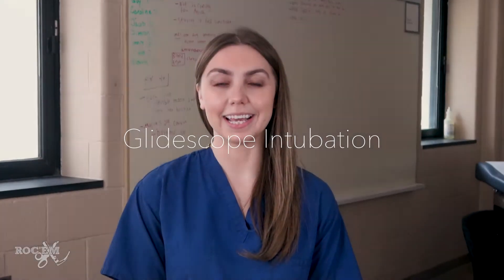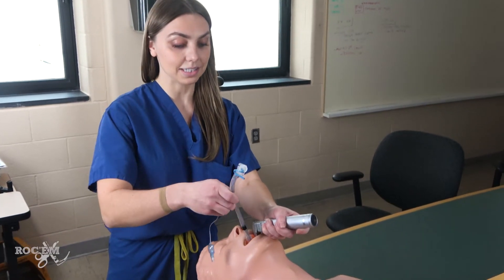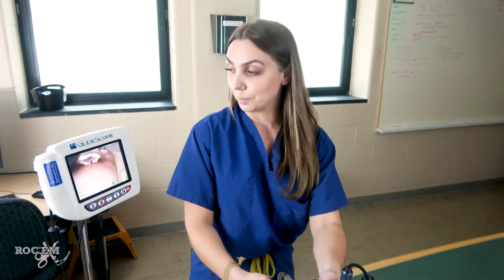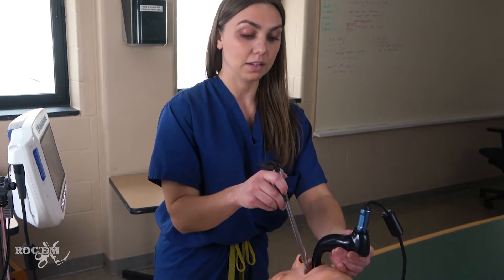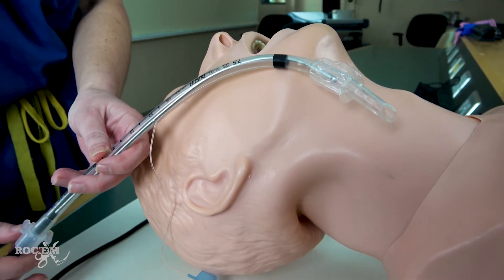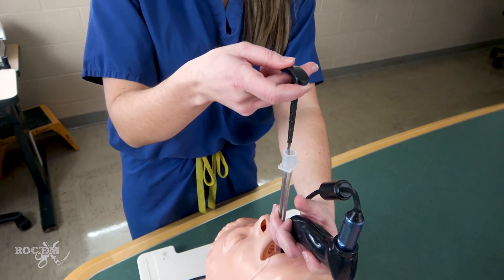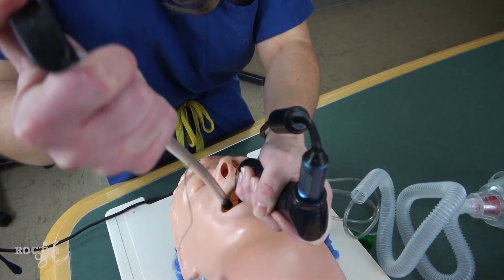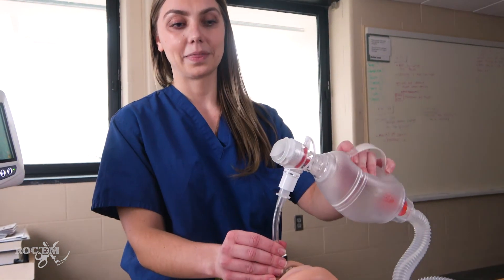How to Intubate with Glidescope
In this video, Dr. Yulia Pecheny from the University of Rochester Emergency Medicine Residency demonstrates how to use Glidescope for orotracheal intubation. Hyperangulated video laryngoscopy technique is compared with direct laryngoscopy technique and she discusses pearls and common pitfalls.

Production team:
Aaron Weaver, MD
Valerie Lou, MD
Yuliya Pecheny, DO
Ryan Bodkin, MD

Sources
1. Bacon ER, Phelan MP, Doyle DJ. Tips and Troubleshooting for Use of the GlideScope Video Laryngoscope for Emergency Endotracheal Intubation. Am J Emerg Med. 2015;33(9):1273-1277.
2. AIME Airway YouTube Channel